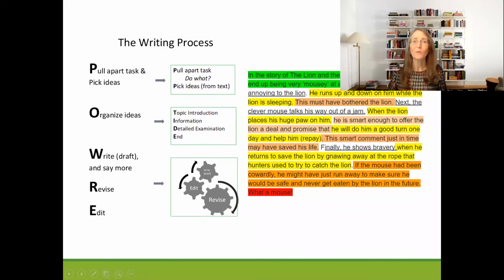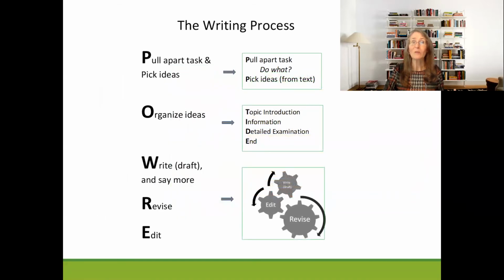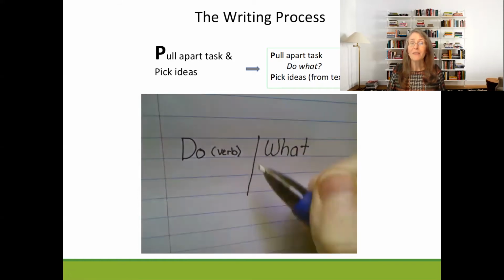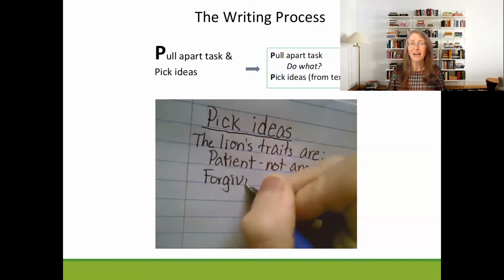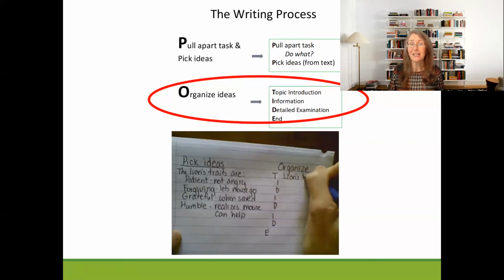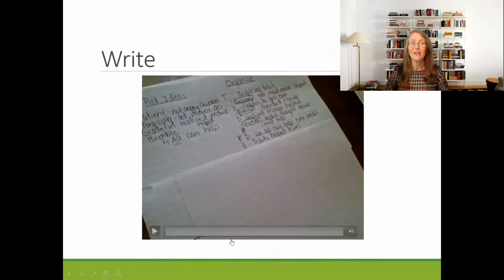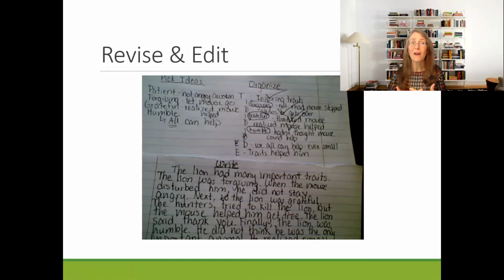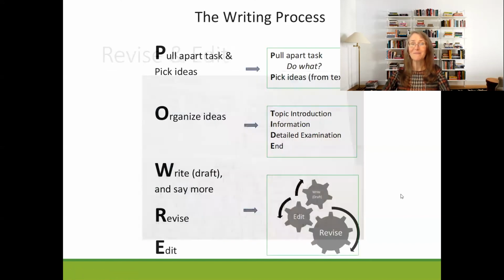Routine 1 Exemplars & Tools 1